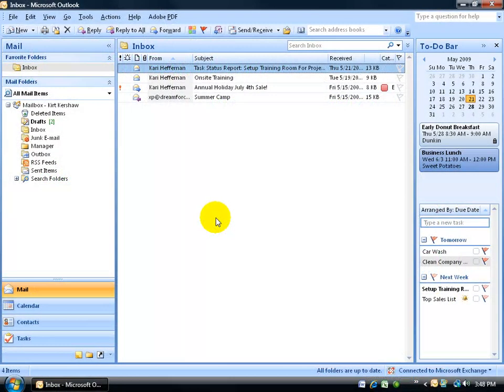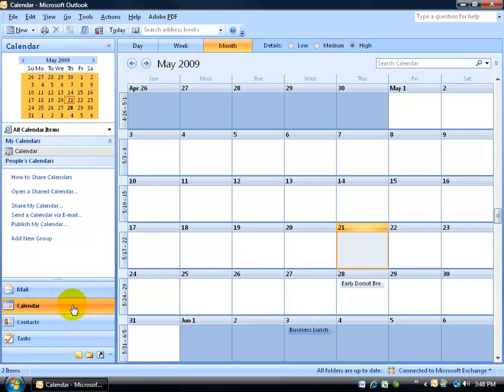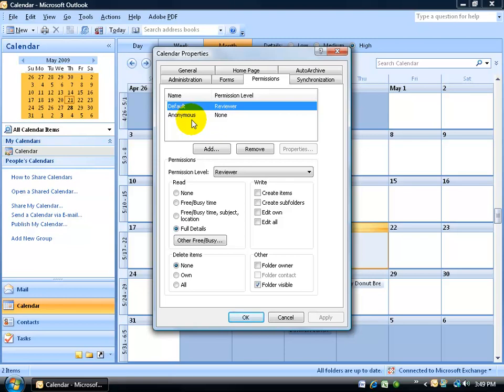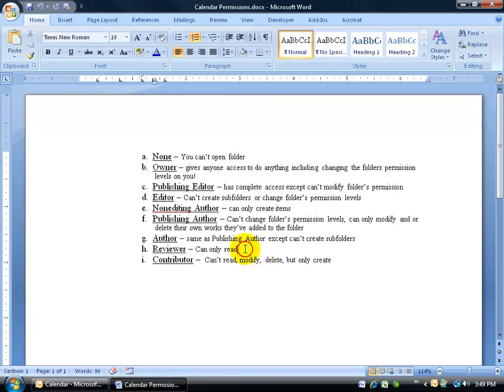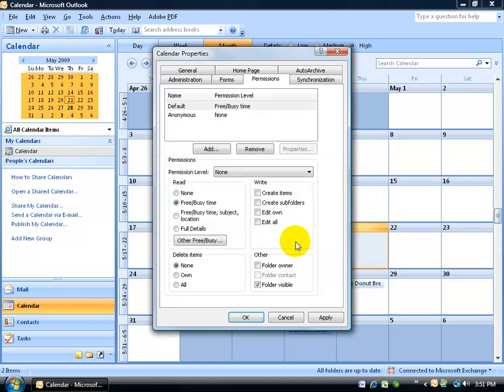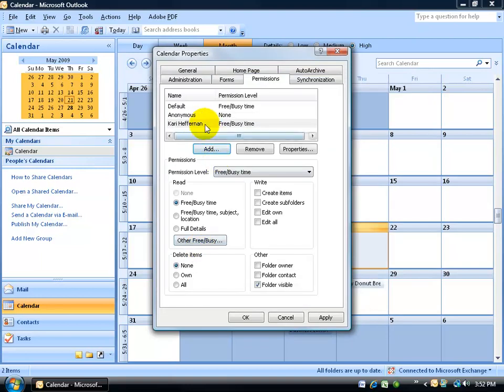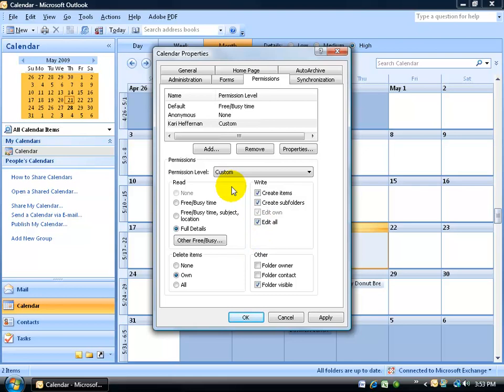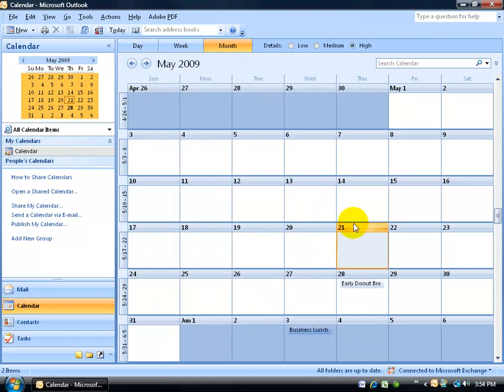Outlook 2007 Sharing: Set Folder Permissions Levels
Outlook 2007 training videos on how to set your folder's permission level.  In other words, if you want to share folders like: mail, calendar and contacts with others through the Microsoft Exchange Server you'll want to set up their permission levels, or what others can have access to do in those folders including: read and write.